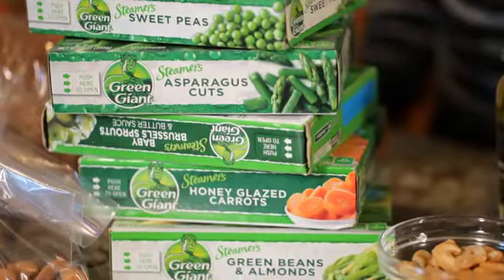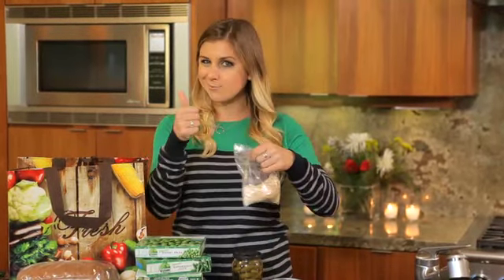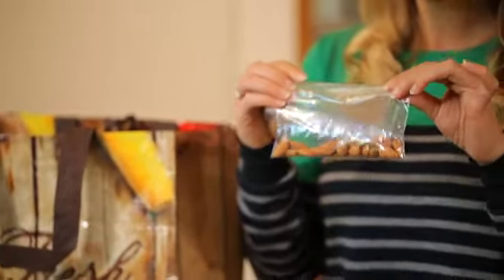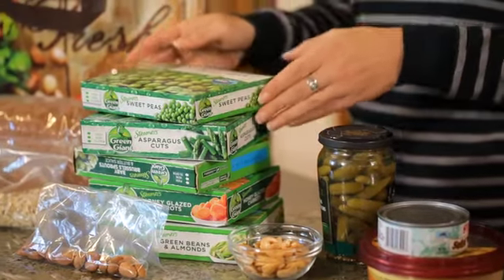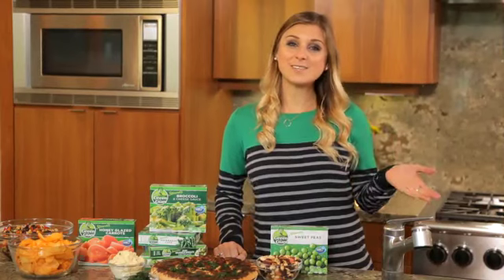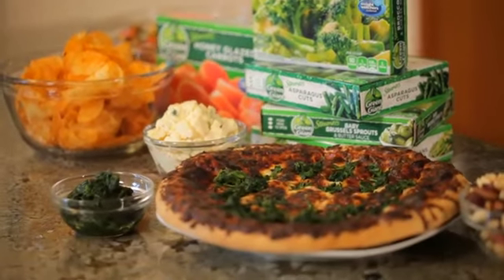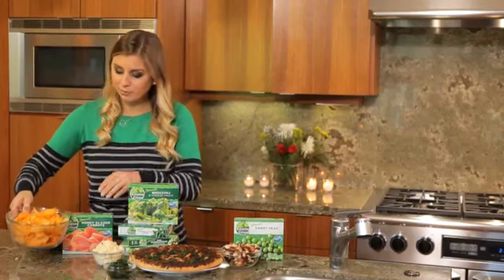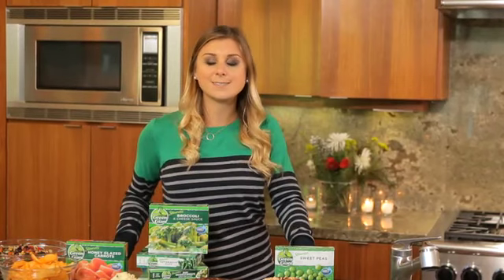Grocery Haul for a Busy Week & Healthy Swaps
Hey Guys! I've partnered with Green Giant to bring you this grocery haul video! For more yummy recipes you can make with the frozen veggies, This video features items I always have on hand when my schedule is hectic.

- my 1st book out NOW!!!